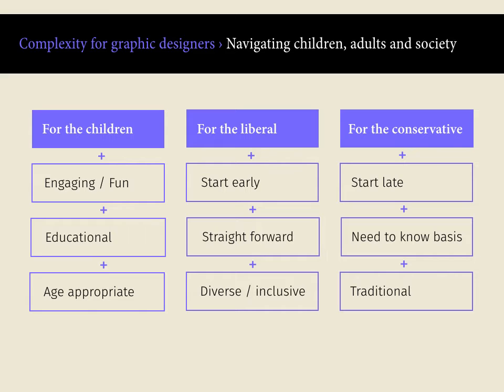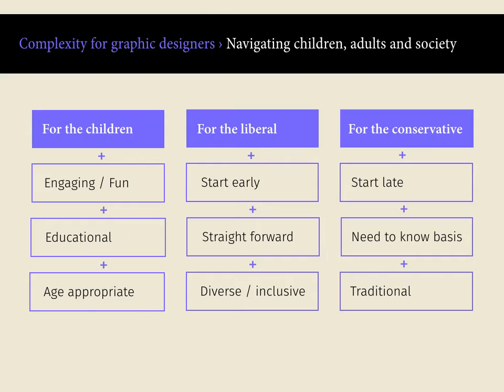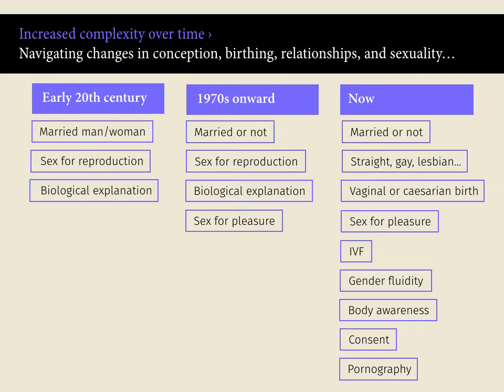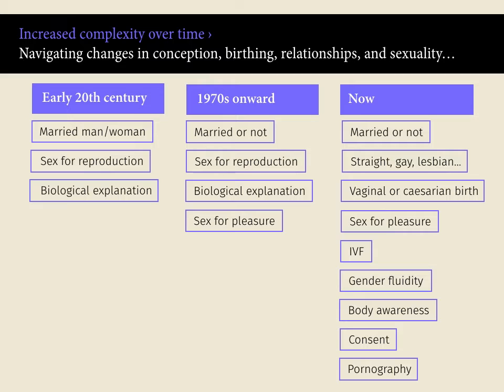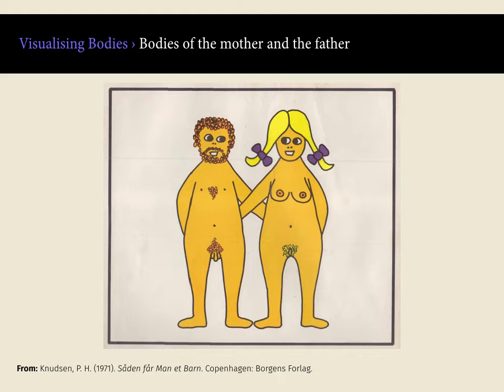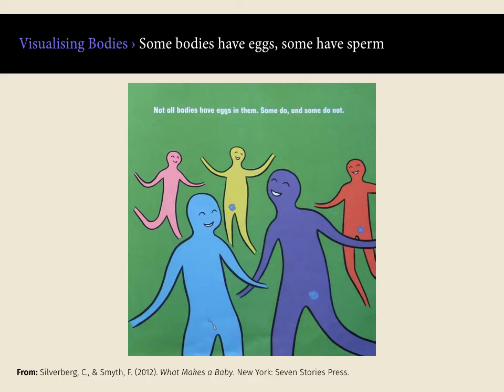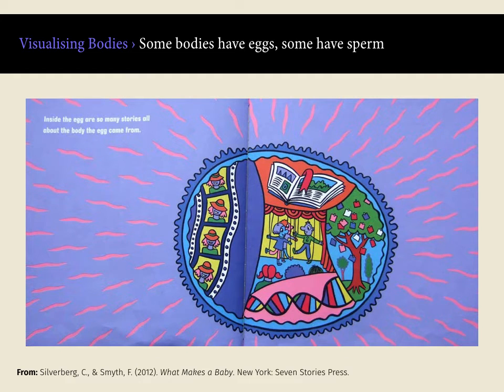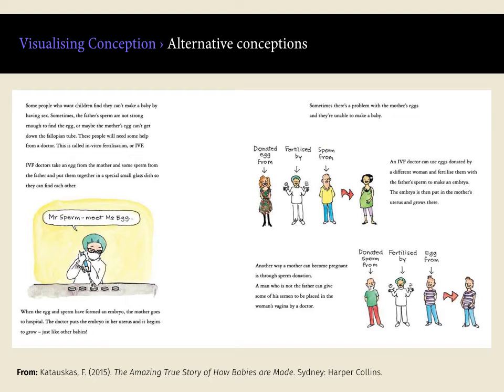DRS2020: Navigating Contemporary Complexities in the Design of Sexuality Education Materials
Navigating Contemporary Complexities in the Design of Sexuality Education Materials
Presented at DRS2020 by Louise Moana KOLFF